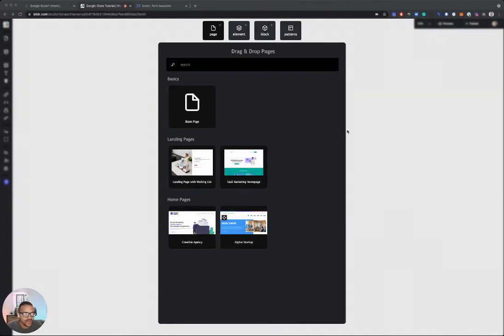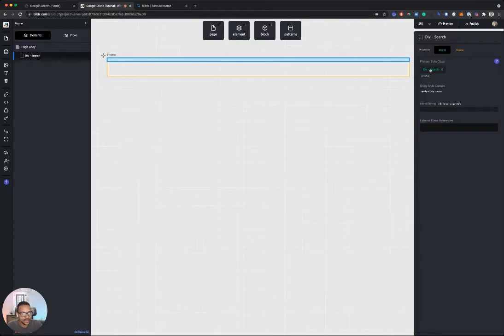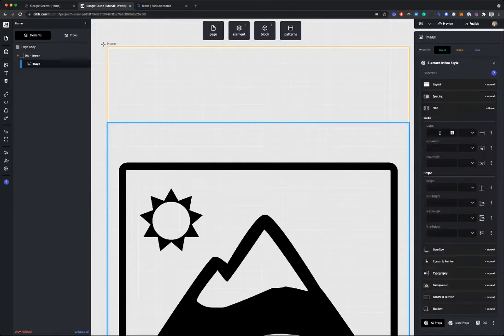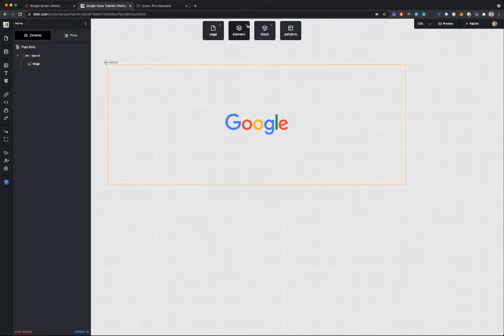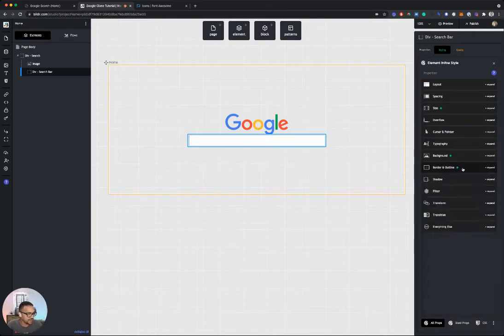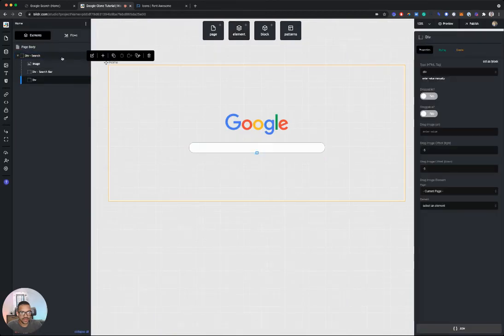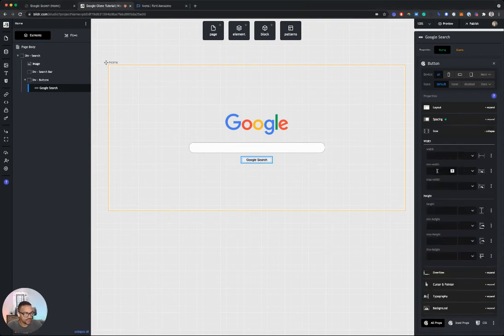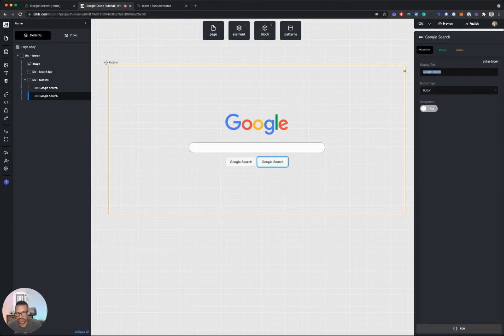Building a Google Clone - Page Layouts & CSS (2/6)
Learn Styling in Bildr by creating the Google Home page. 🖌️

In this step:

- Home page layout
- Using the Bildr Style Editor
- Using the Media Library

If you aren't familiar with CSS, don't worry. It's one of the most powerful and flexible ways to design.

Once you learn a little bit, you'll design faster and more powerfully than ever before. Plus, knowledge is never wasted! You can transfer your new CSS skills and concepts into many tools.